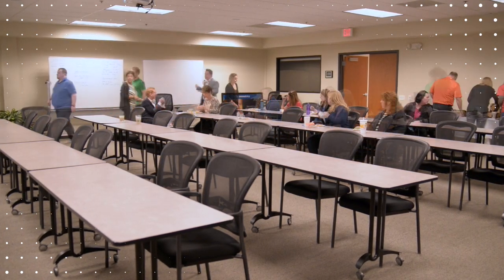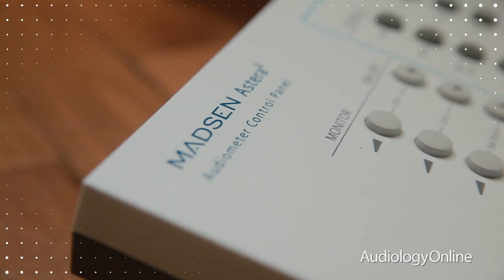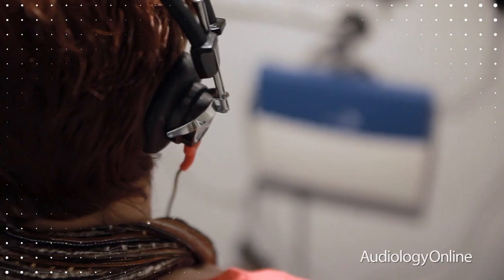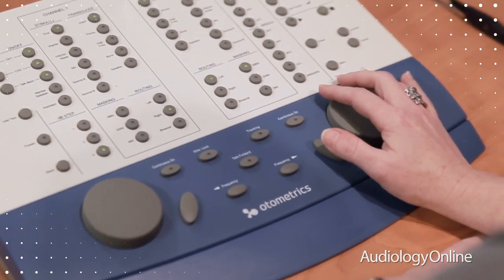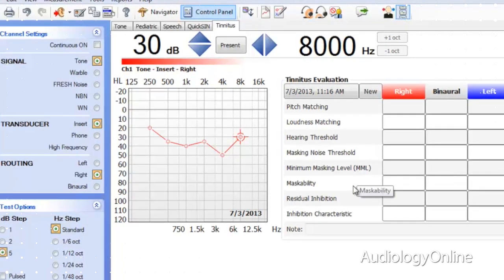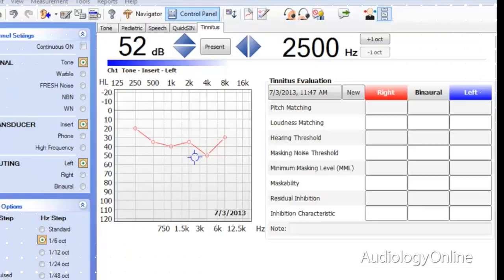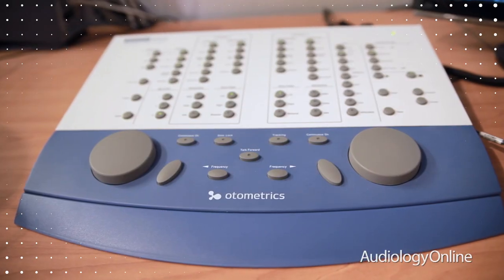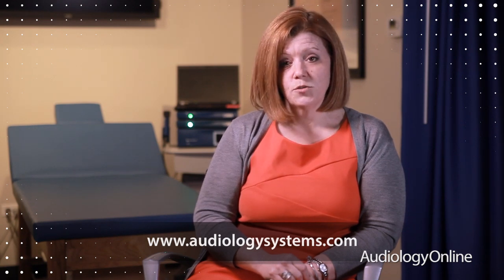Astera2: Clinical Audiometer available at Audiology Systems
The Astera2, the "anchor" of Otosuite, is the latest premier audiometer from AudiologySystems - saving time by allowing multiple testers on the same device, the Astera2 also includes a tinnitus feature, all the while utilizing the form factor of traditional ACPs that clinicians are used to.